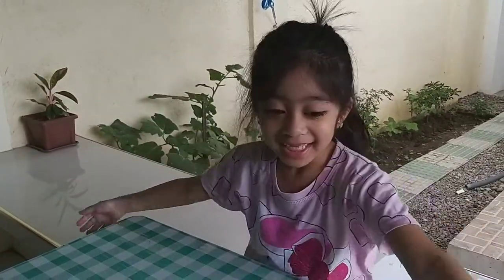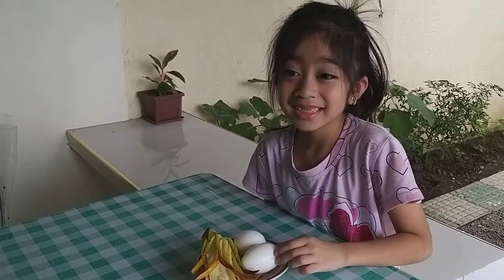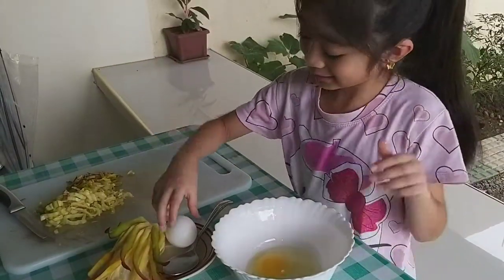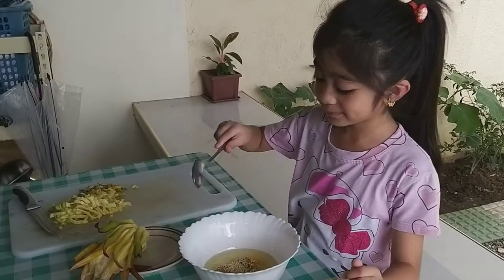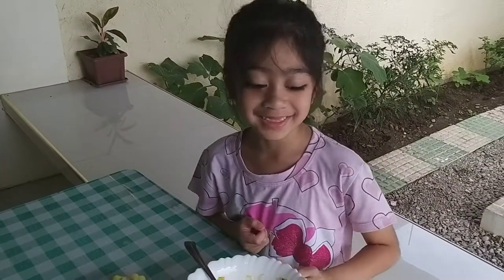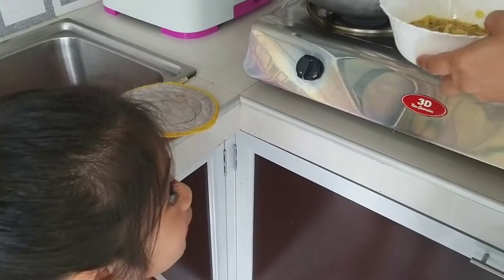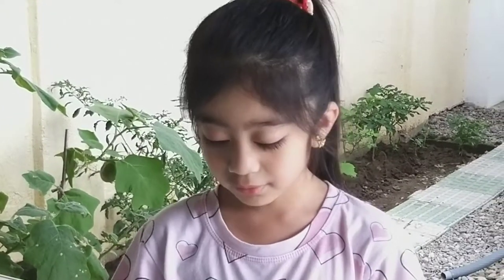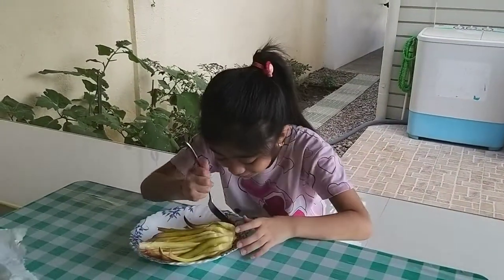How to cook dragon fruit flowers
Hello everyone, welcome back to Zirie's Channel.
Today, I'm going to eat the Dragron Fruit Flower that we pollinated from the previous episode.
Have you tried eating the dragon fruit flower? Or other edible flowers.
If you're going to try this at home, make sure that the flower you're going to eat is edible.